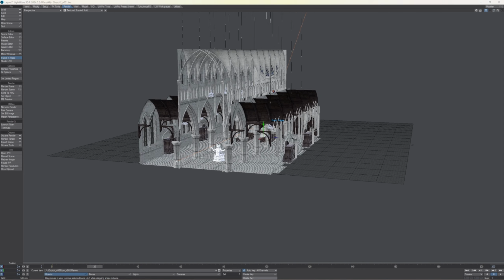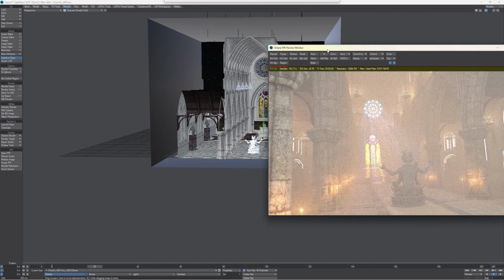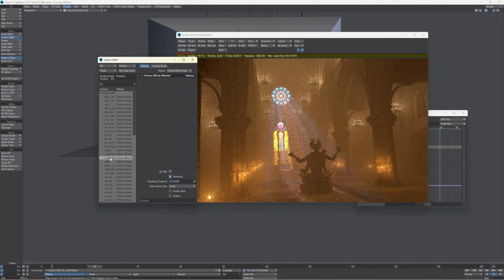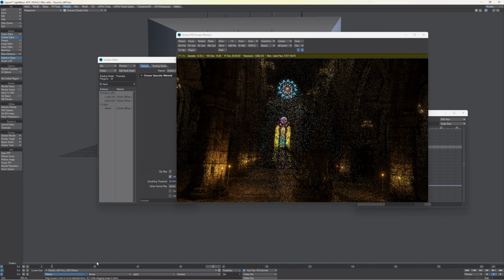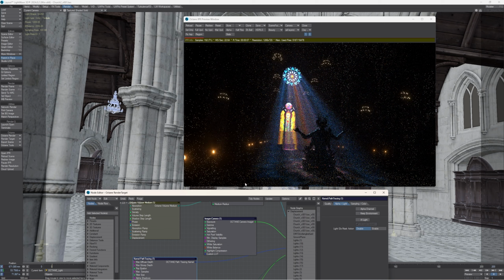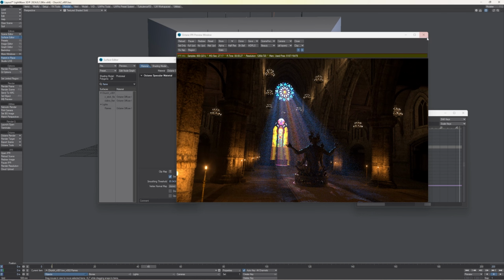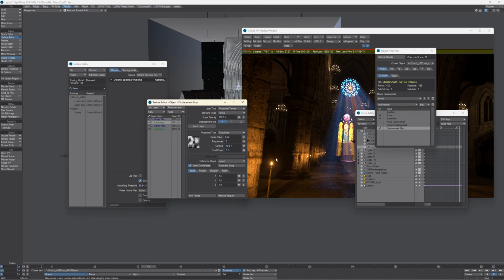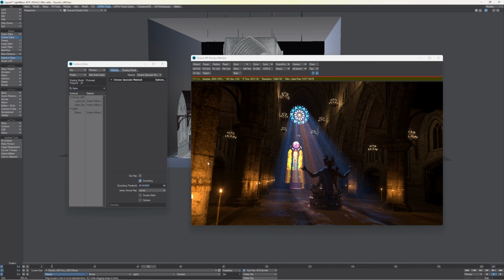Lightwave 3D God rays in Octane